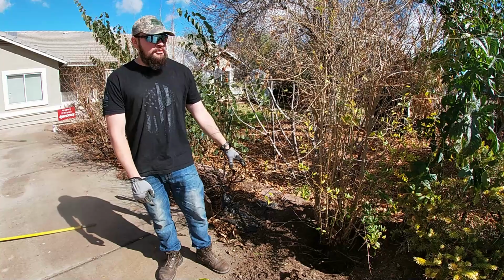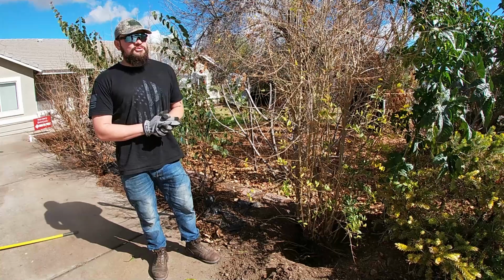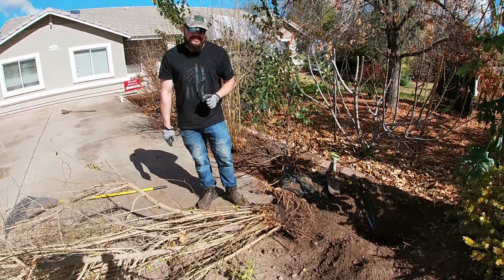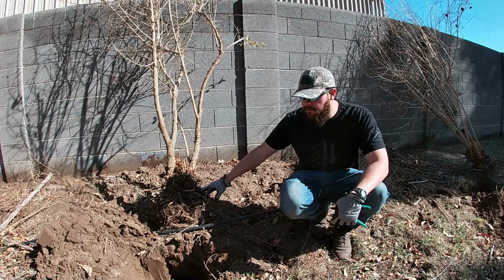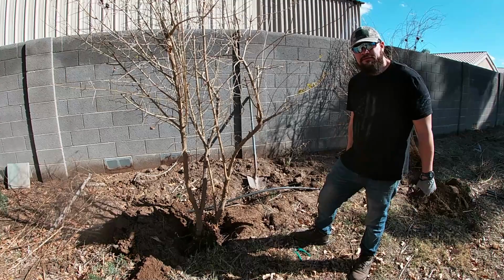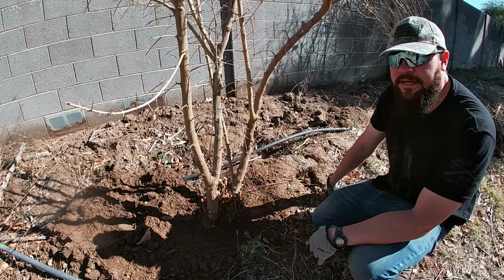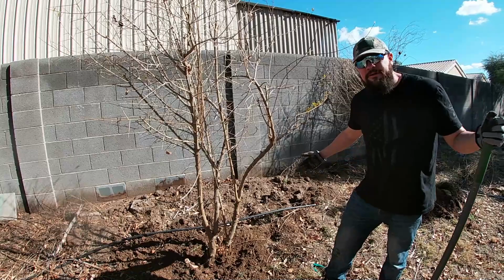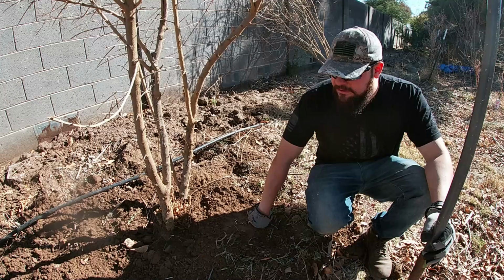How To Transplant a Pomegranate Tree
Pomegranate trees are one of the easiest trees to grow and transplant. Dig a hole, prune the tree 25-50%, stick the tree in the hole, maybe some water, done. Yes, that easy :).